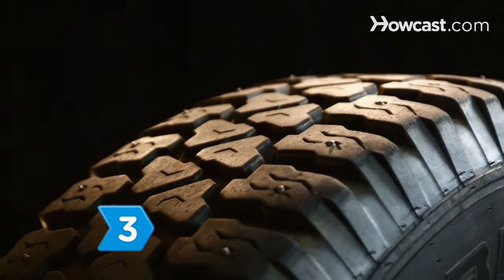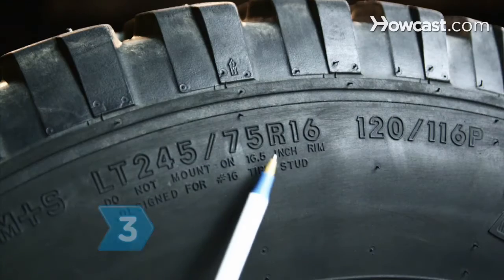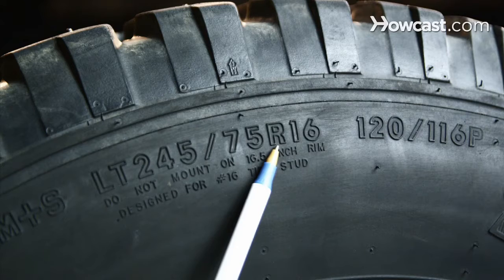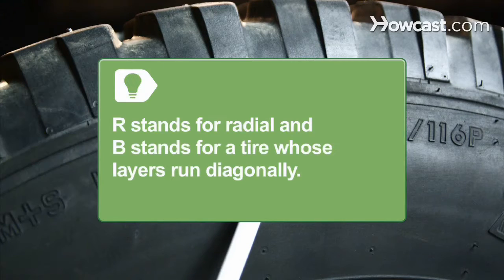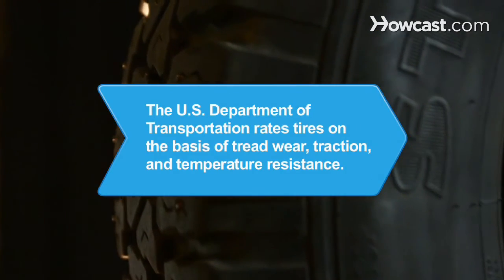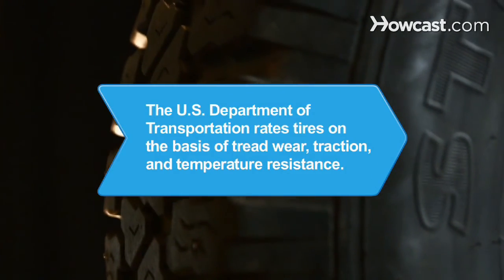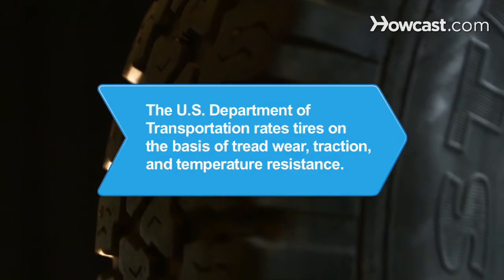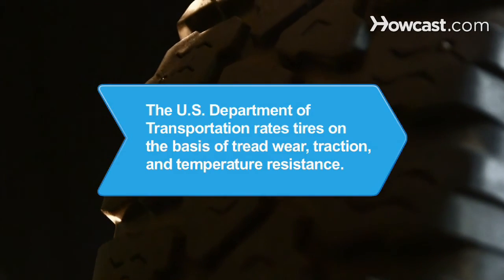How to Read a Tire Sidewall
There is valuable information in that code on the side of your tire. Learn how to read it so you can use it when you need it.

Step 1: Consider the first letter
Consider the first letter in the code. A designation of P means the tire was designed for passenger cars. LT indicates a light truck.

Step 2: Consider the bracketed numbers
Consider the next set of numbers, separated by a slash. The first number is the width of the tire in millimeters from sidewall to sidewall. The second number is the ratio of the sidewall height to the tire's width as a percentage.

Step 3: Consider the construction code
Consider the letter that follows the pair of slashed numbers. It indicates how the tire was constructed.

Tip
The letter R stands for radial and B stands for a tire whose layers run diagonally.

Step 4: Consider the maximum load
Consider the next numbers in the sequence. This is the maximum load in pounds that the tire can support when properly inflated.

Step 5: Consider the speed rating
Consider the final letter in the code. This is the speed rating or maximum service speed for the tire. The letter S indicates a maximum service speed of 112 miles per hour. A rating of A1 corresponds to 3 miles per hour.

Step 6: Drive according to indications
Drive according to the specifications indicated on your tires, and you'll be safer and need less maintenance.

The U.S. Department of Transportation rates tires on the basis of tread wear, traction, and temperature resistance.